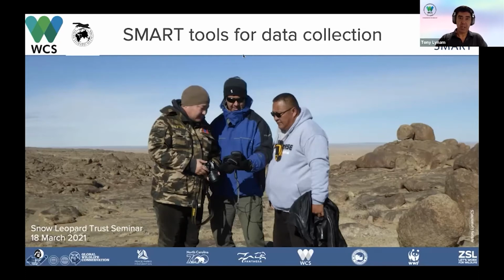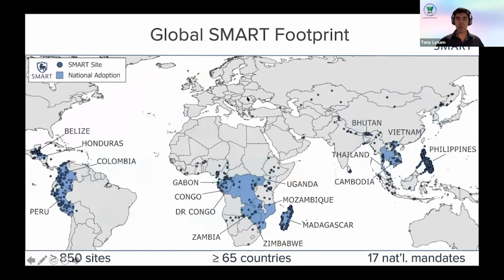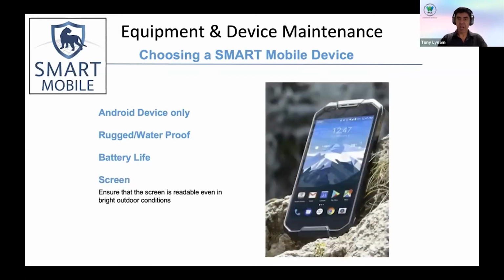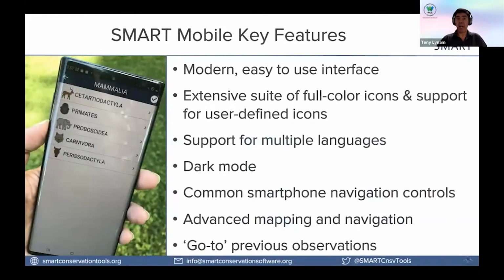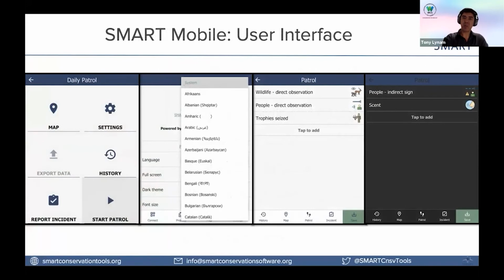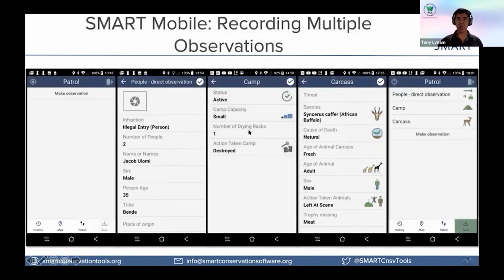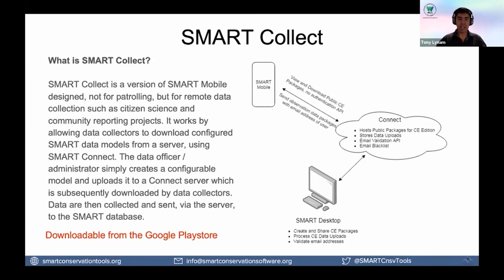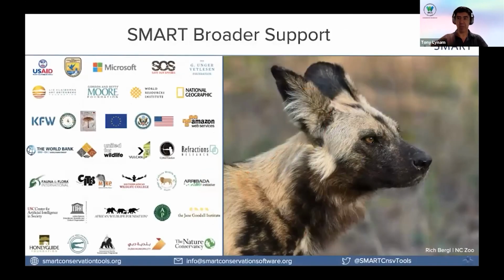Module 9 - Session 3.1: Field Data Recording with SMART Tool Conservation